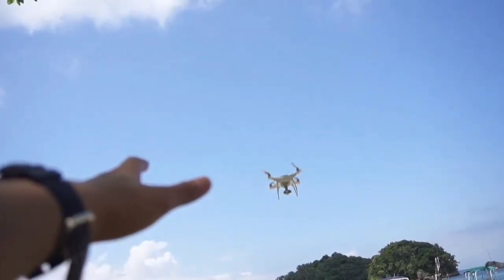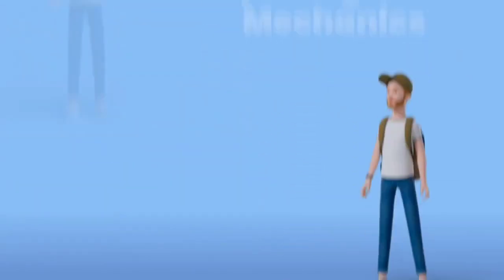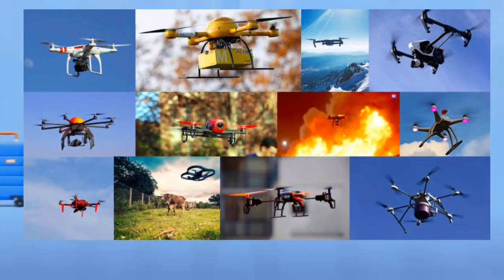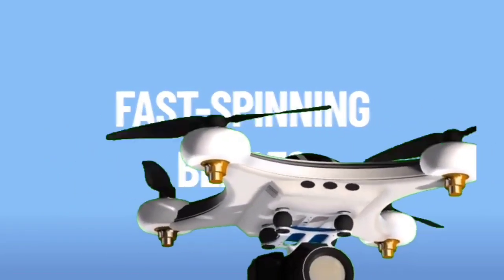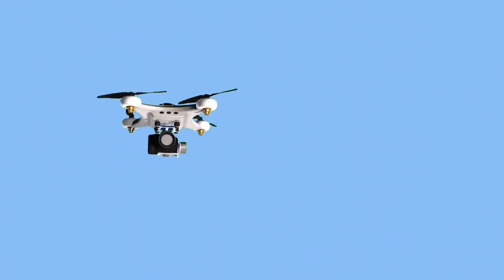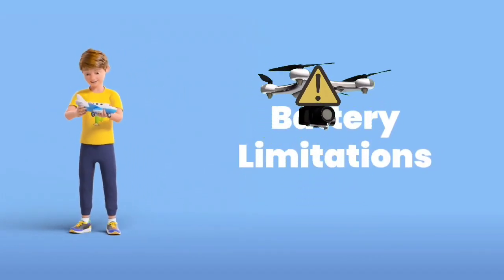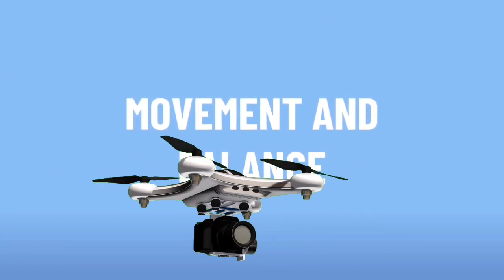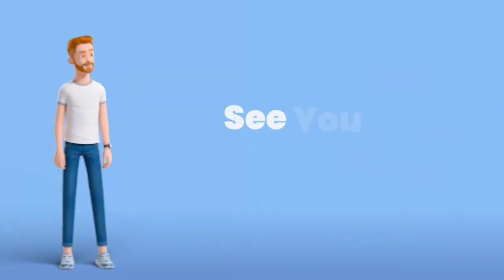How Drones Fly: Easy Science for Kids | STEM Learning with Appsolute Kids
Ever wondered how those cool flying machines called drones zoom through the sky with no pilot inside? In this fun and educational video, Appsolute Kids breaks down the science of drones for kids in the most exciting way possible.

✔️ What is a drone?
✔️ How do propellers make drones fly?
✔️ How do drones move and stay balanced?
✔️ What powers drones?
✔️ Who uses drones and why?

Perfect for curious kids, classrooms, science lovers, and tech beginners. Whether you’re a parent, teacher, or just love flying machines, this video is your perfect intro to how drones work. Plus, we’ve got a cool challenge at the end for our junior aviators.